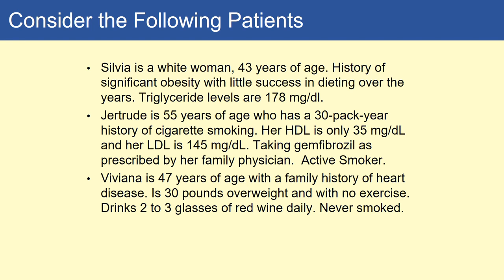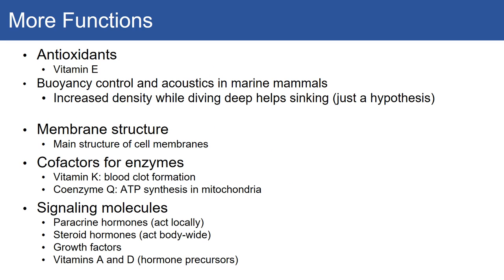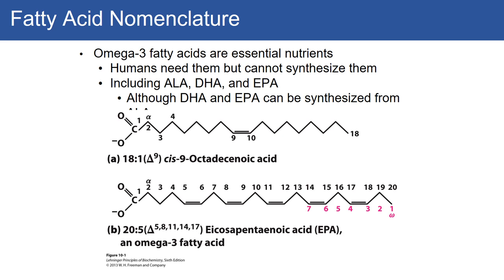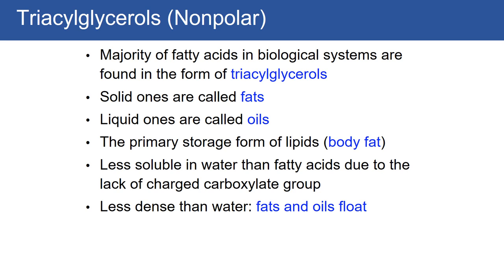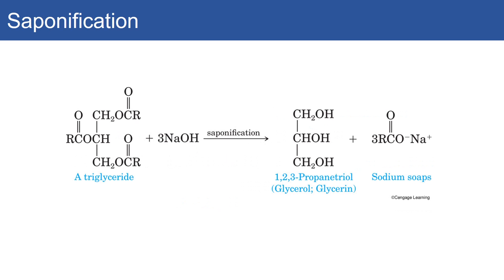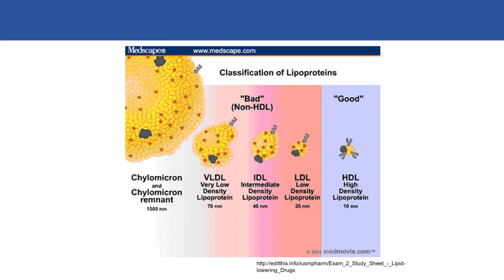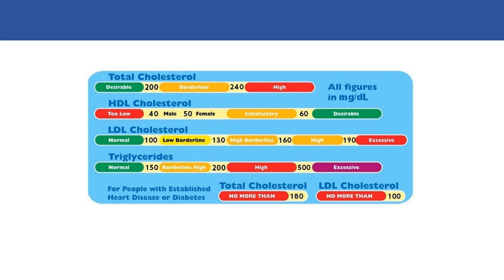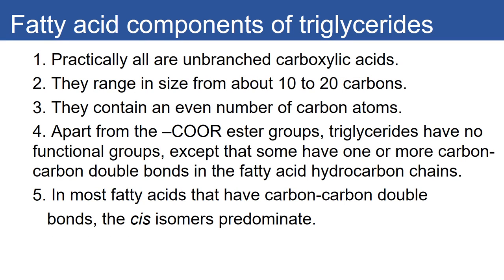Fri, May 25, 10 05 AM - 11. StorageLipids